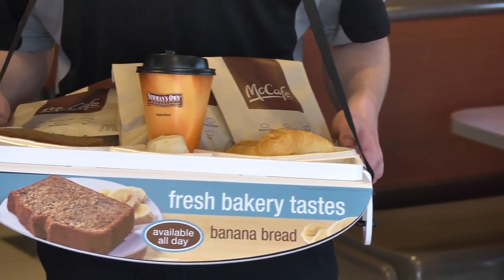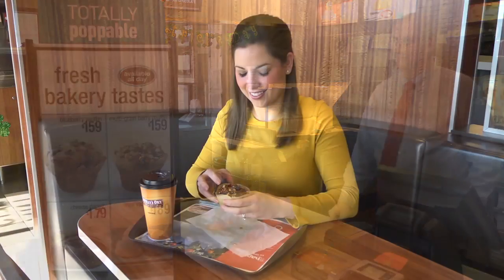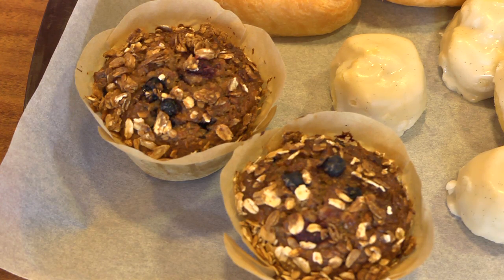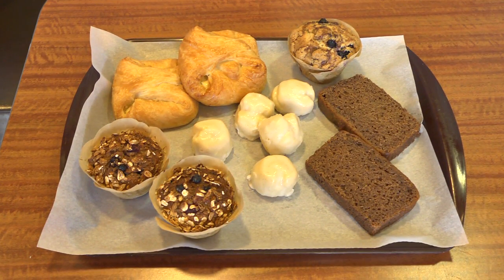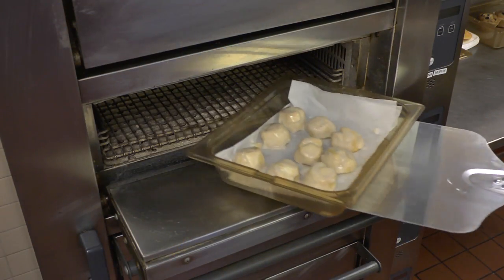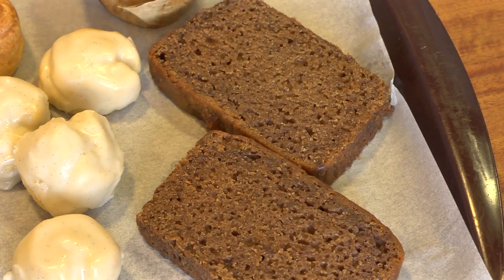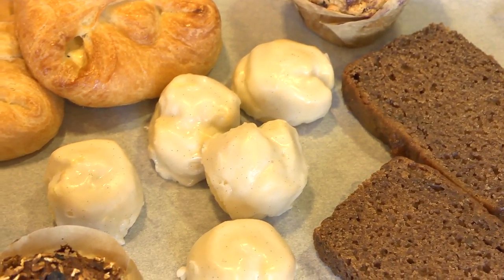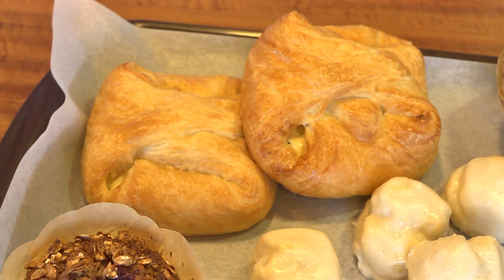Simplyliving at McDonald's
Maggie gets to taste 5 new bakery items available at McDonald's in New England